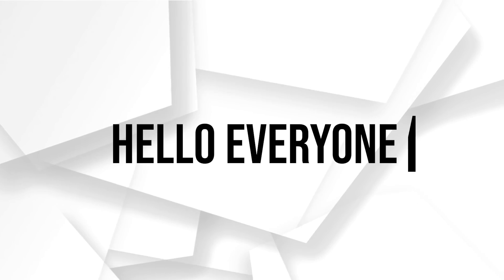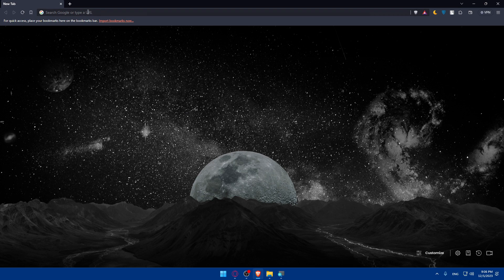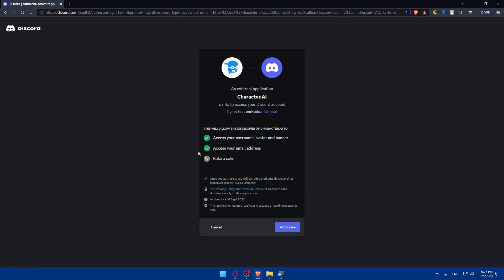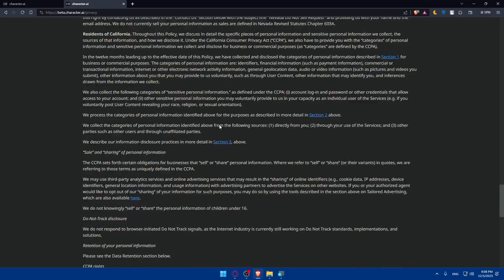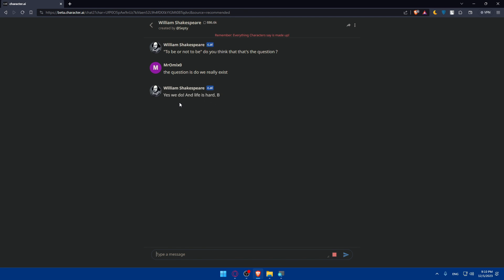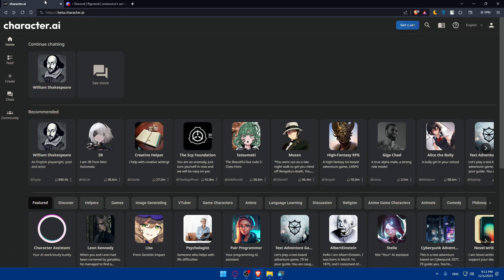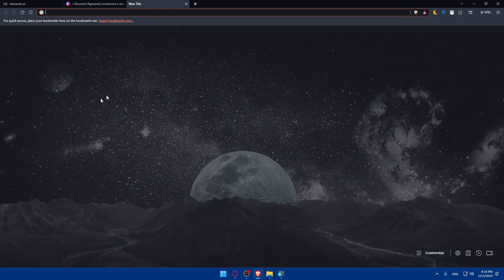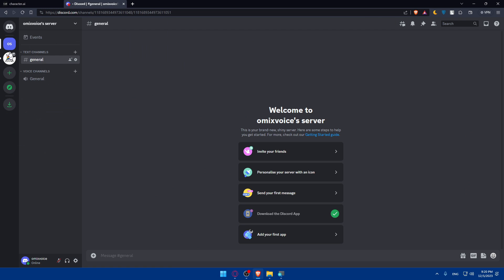How To Connect Character AI To Discord 2025! (Full Tutorial)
Today we talk about connect character ai to discord,discord voice changer,free voice changer